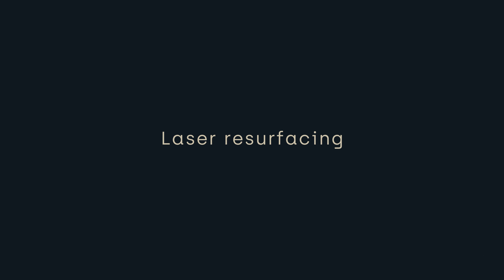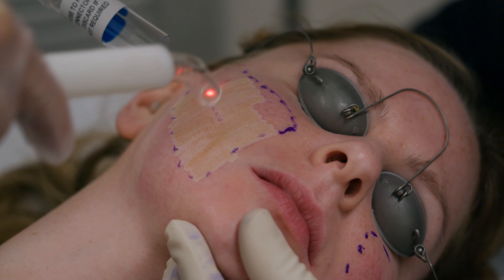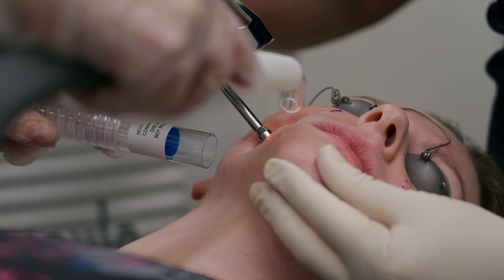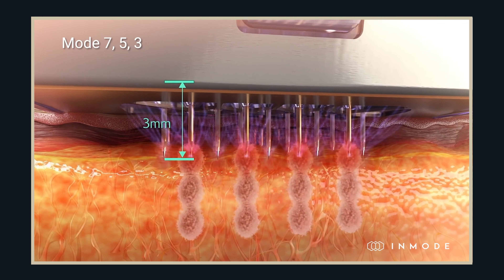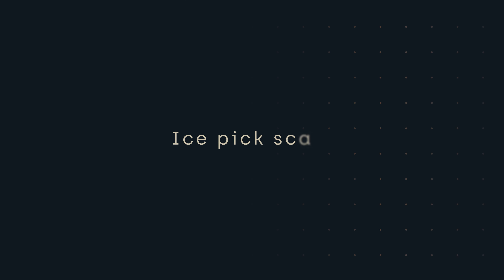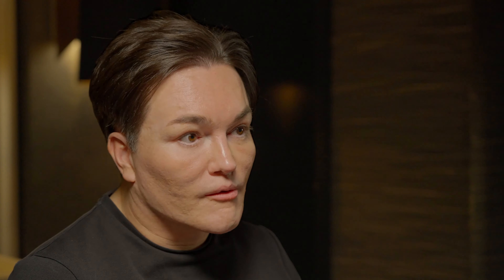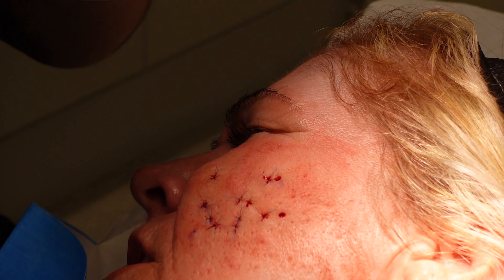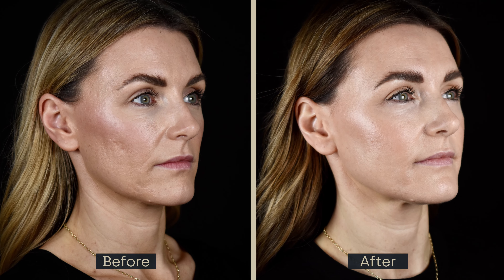Acne Scarring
Acne scarring is impossible to remove entirely but is an issue in which we can usually achieve incremental improvements by combining multiple treatments approaches.

In tonight's video I discuss what the different types of scarring are and how we treat each.